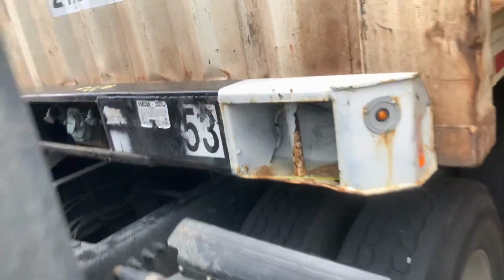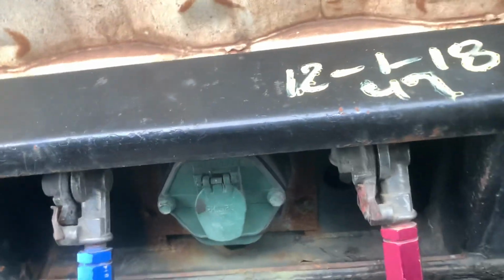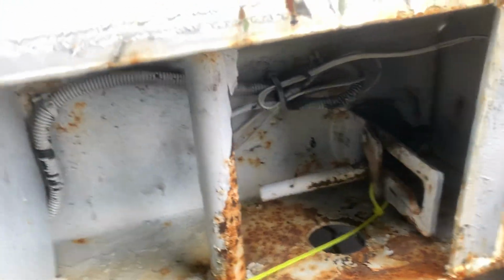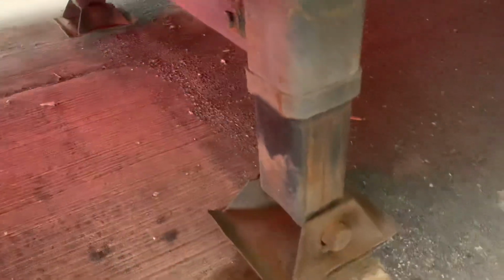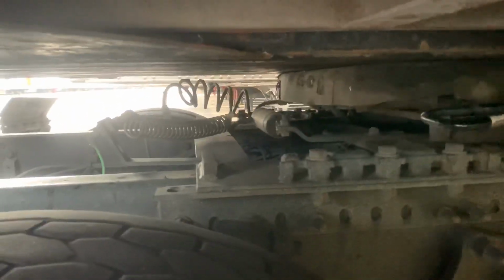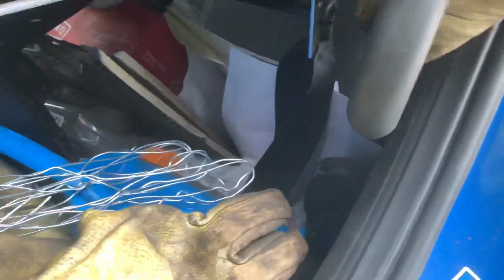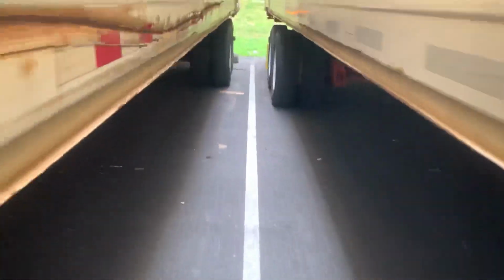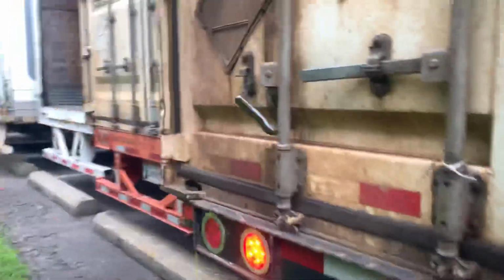CR England Pulling a Tailer Out Quick Video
Blessings to all my family friends and you were stay safe be safe drive safe Get out and look Watch you’re Tandems , before going to school get your Physical and your comercial learners permit back at home.
Any questions you can email at